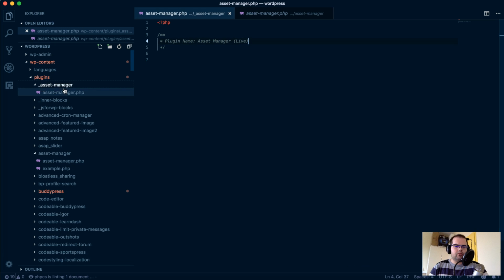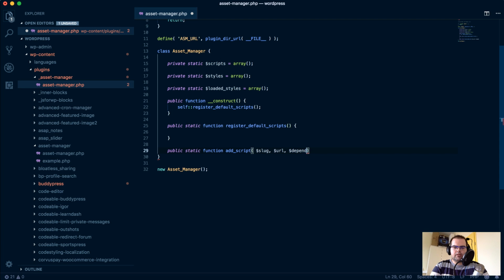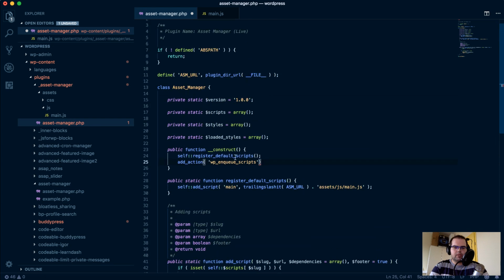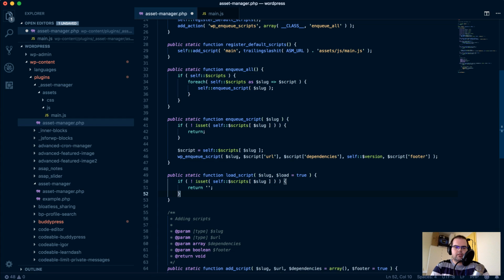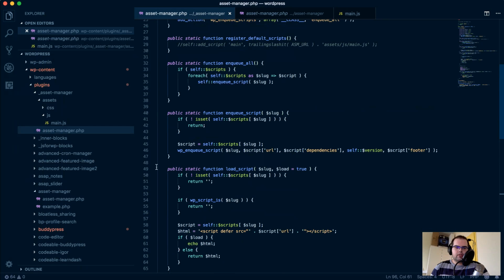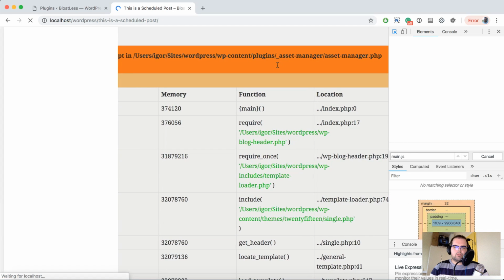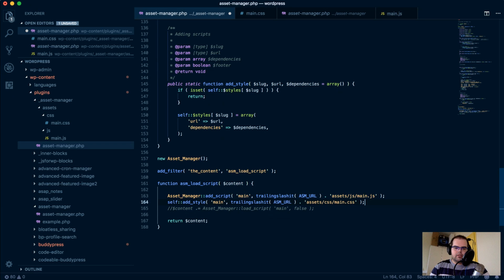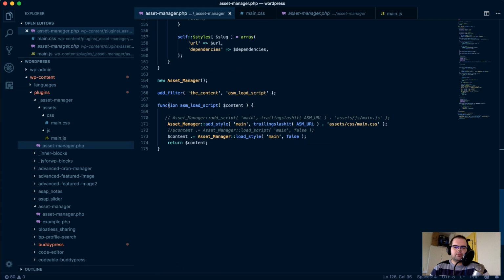Live Stream: Building an Asset Manager in WordPress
Learn how to build an asset manager which you can use throughout your theme or plugin to add assets without slowing the page load.